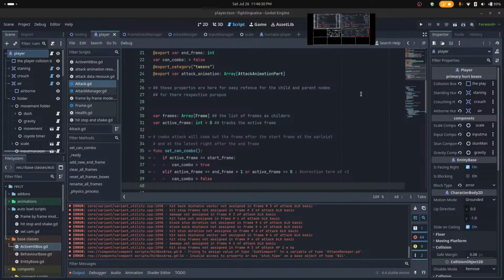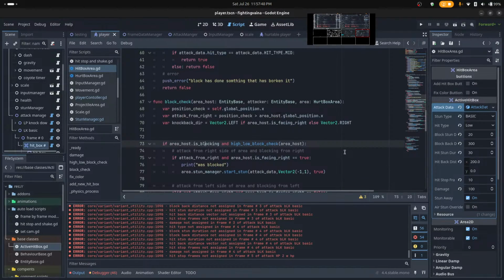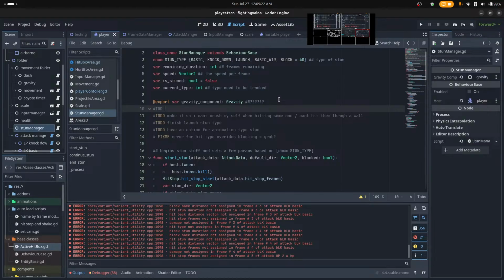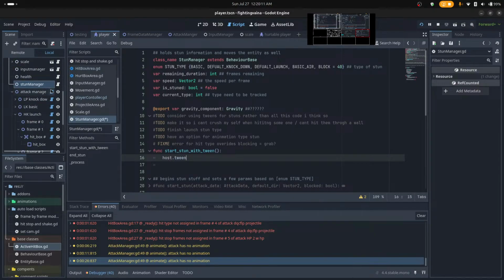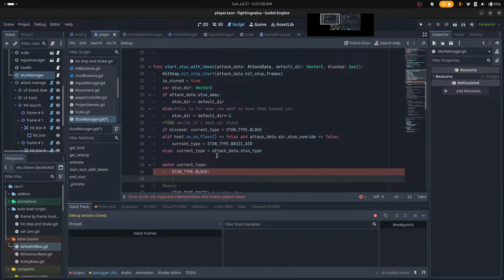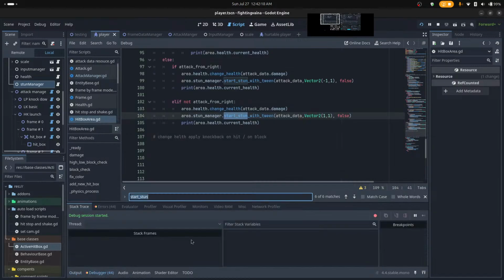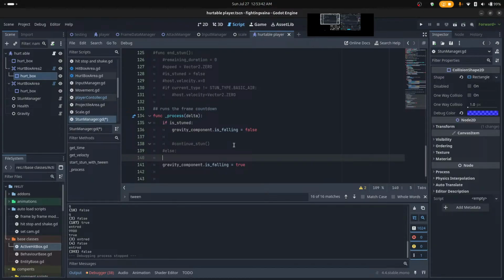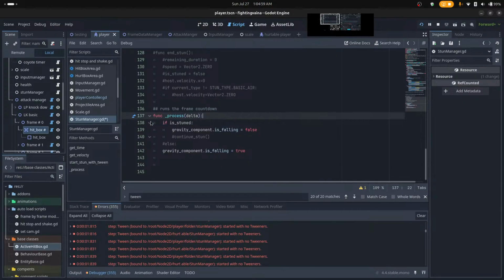coding for fighting game experimenting with tweens session 3 where to interupt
where do i put the one lime to kill the tween